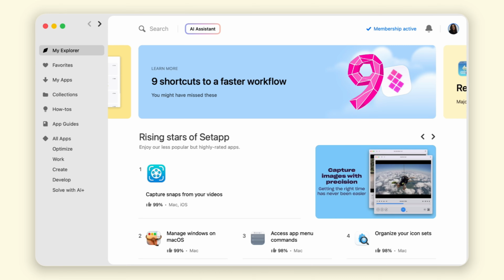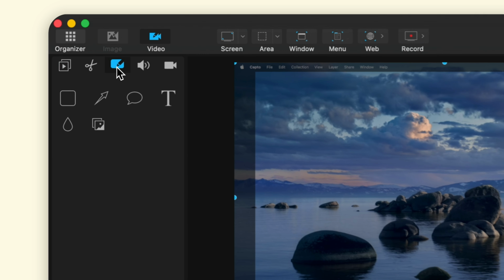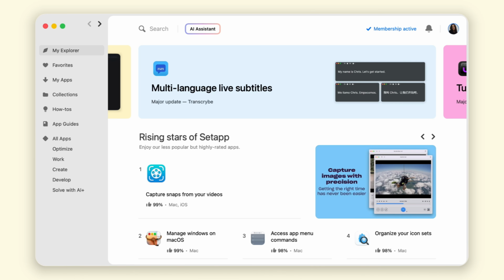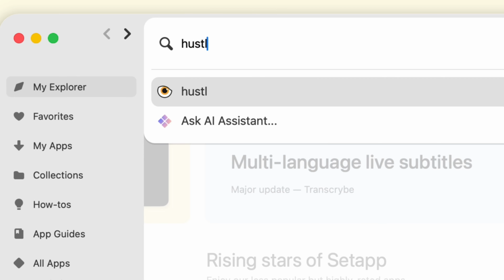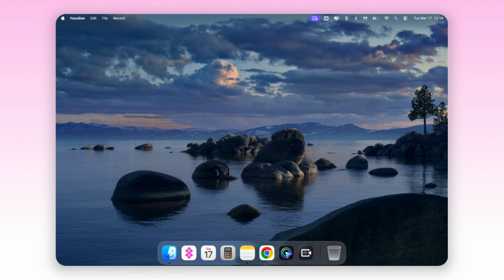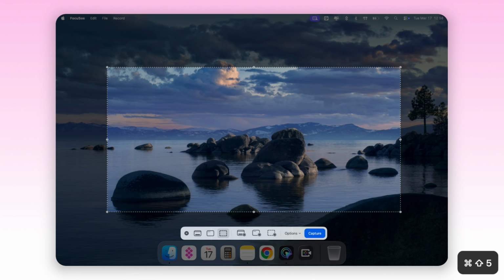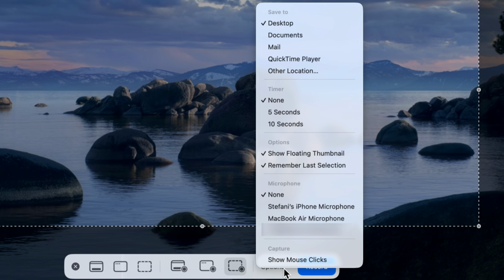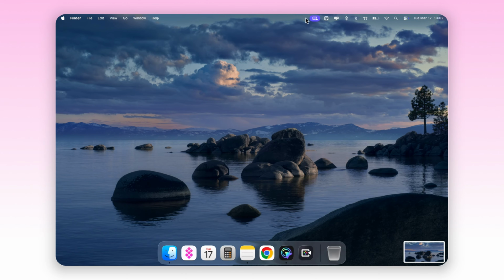3 Picks for the Best Screen Recorder for Mac in 2026 (Internal Audio, Editing, Fast Sharing)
If you've ever finished a screen recording and realized the internal audio is missing, you already know the pain. Or maybe your Mac lags mid-recording, your files come out huge, or sharing takes longer than the actual tutorial.

In this video, you'll quickly choose the best screen recorder for mac based on what you actually need in 2026: a fast capture, clean audio, simple edits, and an easy way to share.

You'll see the built-in macOS option first (so you can record for free right now), then you'll jump to pro-level options that solve the common deal-breakers: internal audio recording, quick annotations, and built-in editing.

What you'll learn:
- How to screen record on Mac for free with Shift + Command + 5
- How to pick the best screen recorder for mac with audio (mic vs system sound)
- How to record internal audio on Mac without messy workarounds
- How to trim, annotate, and export faster for tutorials and projects
- How to create time-lapse screen recordings on Mac in minutes

If you searched for best screen recorder for mac, best screen recorder for mac free, best screen recorder for mac with audio, screen recording app for mac free, or best screen recorder for mac with internal audio free, this walkthrough is built to help you decide fast and record with confidence.

Timestamps
00:00 Why do Mac recordings fail you?
00:13 Need internal audio on Mac?
00:41 Want edits right after recording?
00:58 How do you make screen timelapses?
01:10 Which recorder fits your workflow?
01:18 How do you record free on macOS?

Try these apps
🚀 CleanShot X – Record with internal audio, hide desktop clutter, annotate fast, and share instantly

Try Setapp and record like you mean it:
- One subscription gives you CleanShot X, Capto, Hustl, and 250+ more Mac and iOS apps
- You skip separate purchases and jump straight into the right tool for the job
- You get security-tested apps that fit cleanly into your workflow